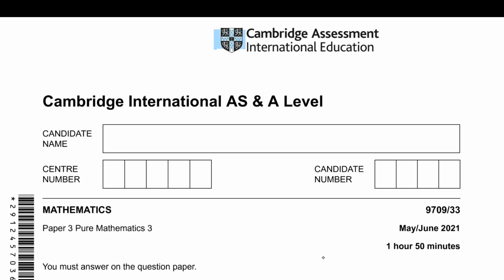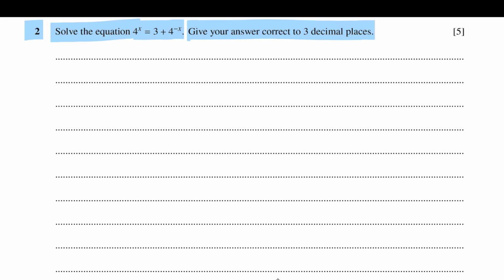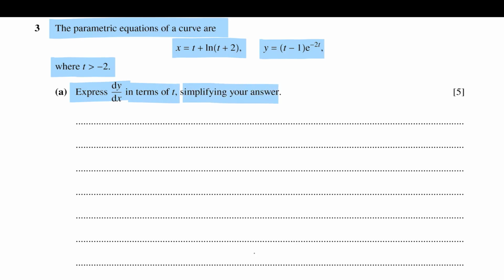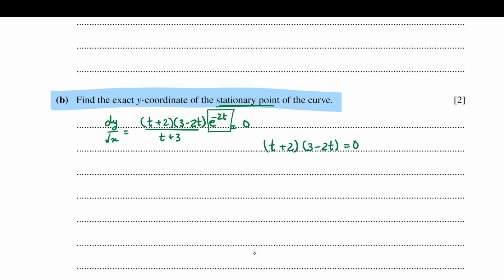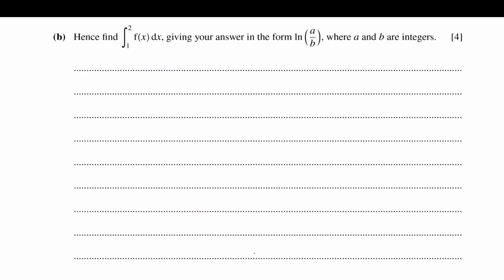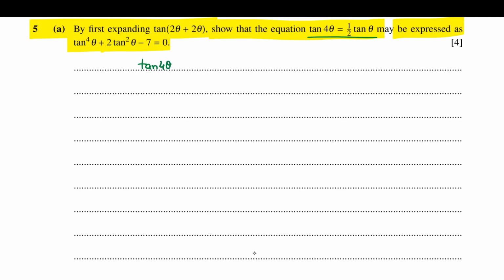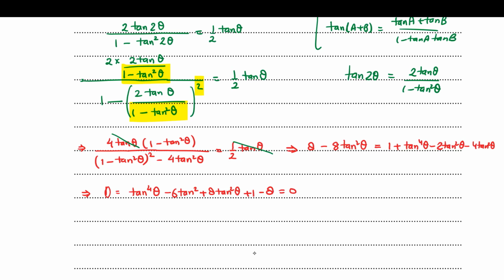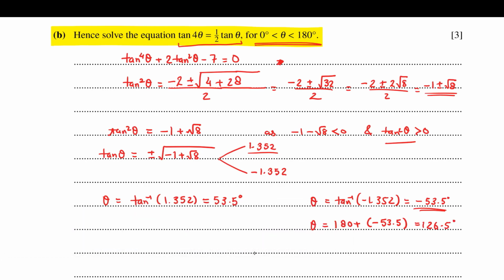Solutions of Ques 1 2 3 4 & 5 from May/June 2021 9709 Paper 3(P3)| 9709/33| Pure Mathematics 3